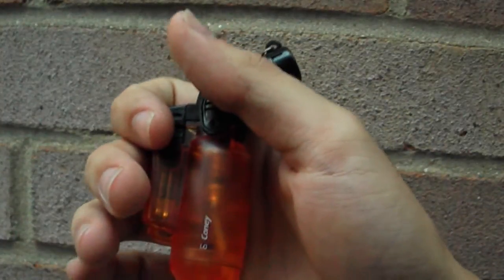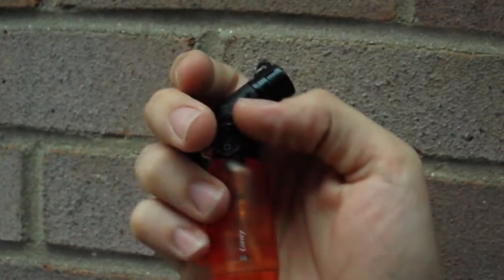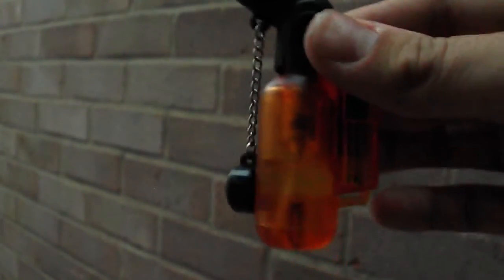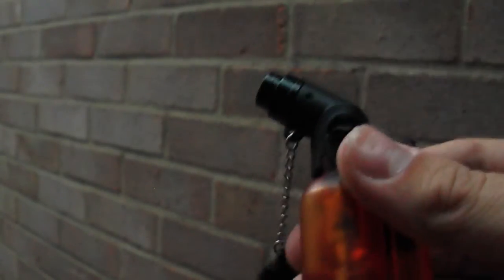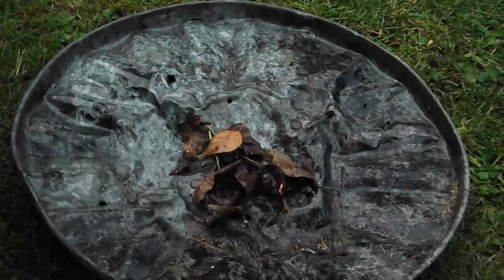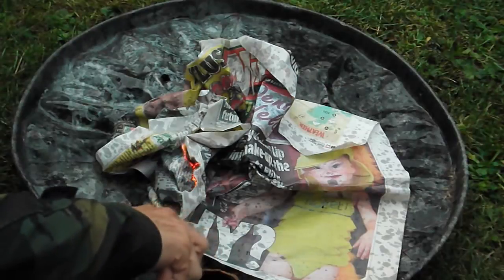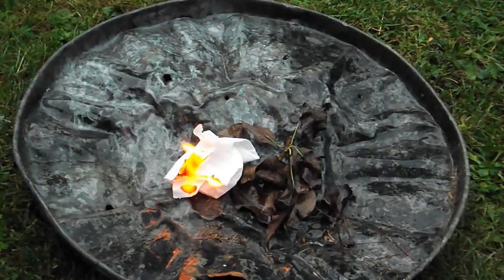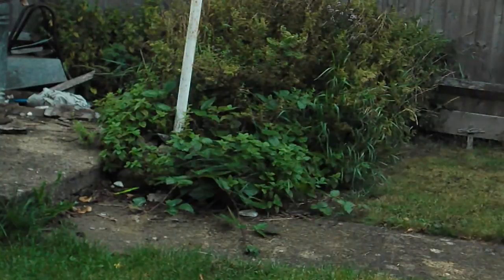Coney Jet lighter test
Test of the rather effective Coney jet lighter/Torchlighter I got cheaply from Amazon.